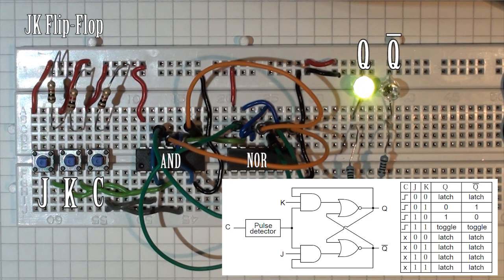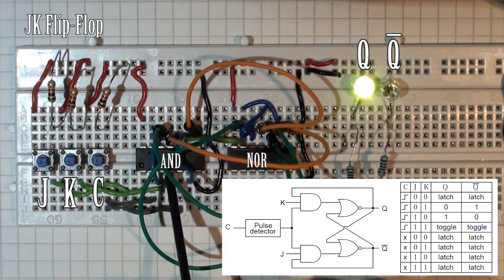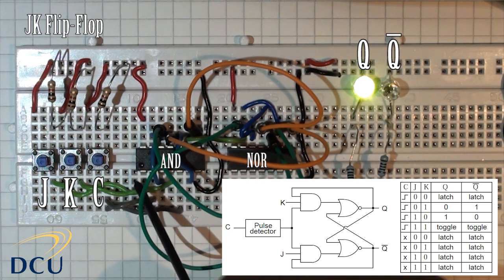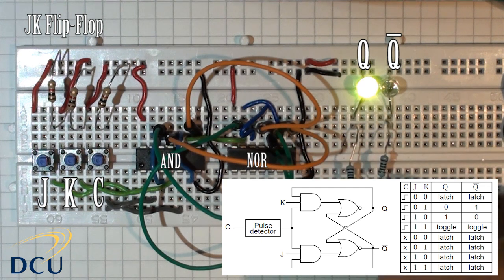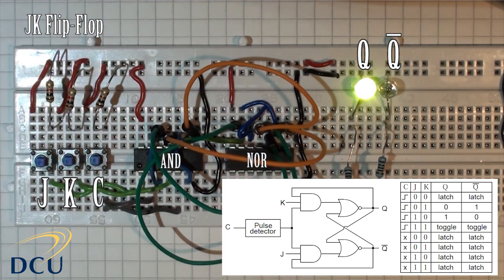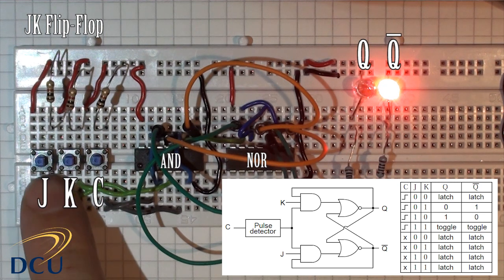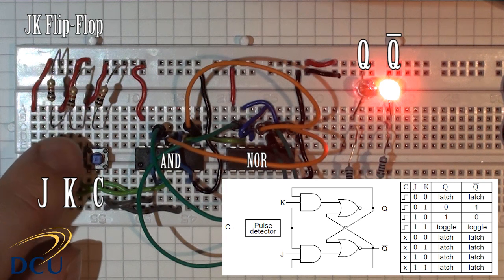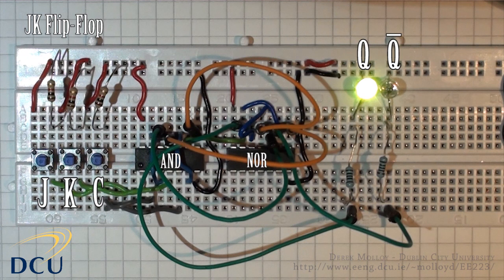Experiments 3.2: Sequential Logic - D-Type and JK Flip-Flop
This video demonstrates the use of a D-Type and JK-Type Flip Flops. It contines on from the previous video on S-R/Gated S-R flip flops and shows how the D-Type flip-flop has a single input and the JK-Type flip-flop has a new toggle state, which inverts the current state of the flip-flop. This is one of the circuits in the EE223 Introduction to Digital and Analogue electronics module at Dublin City University.